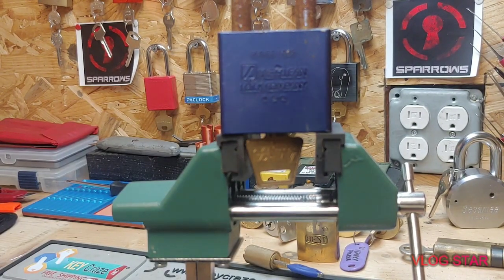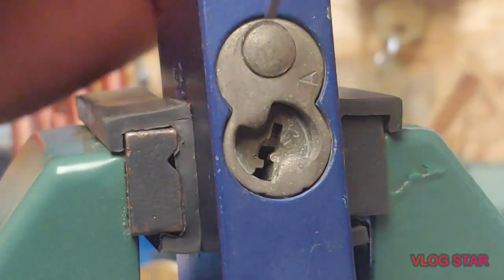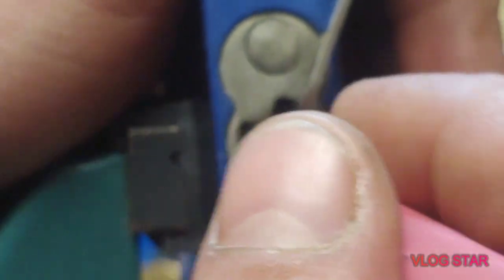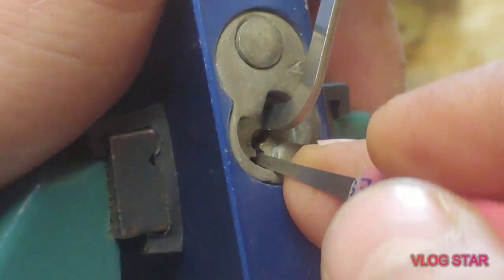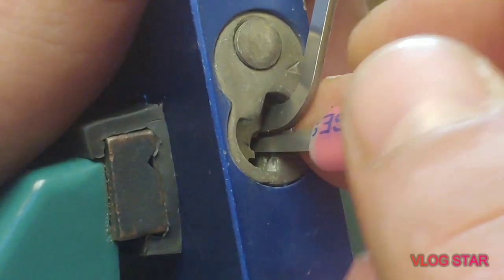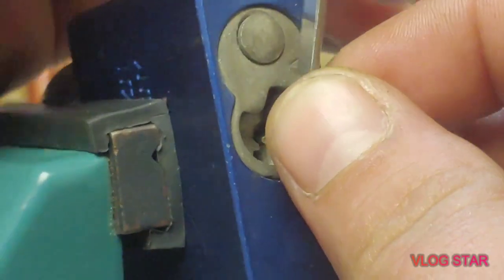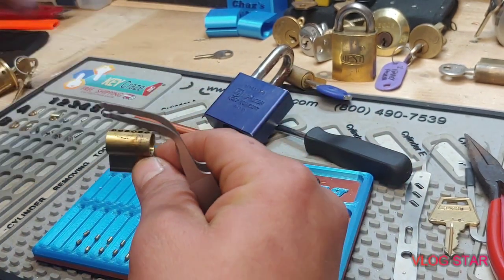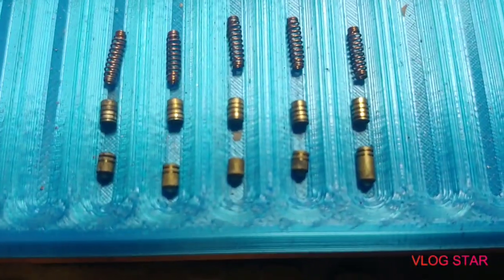(#36) StockLockSunday American 1305